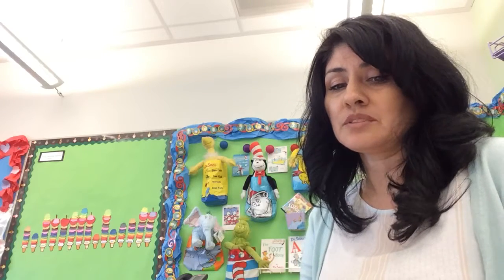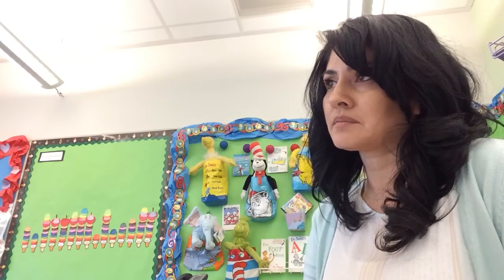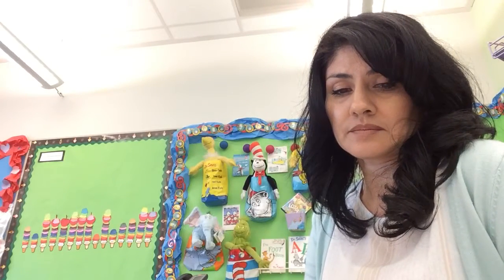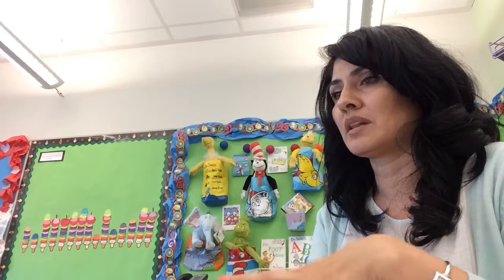Reflection video Feb. class